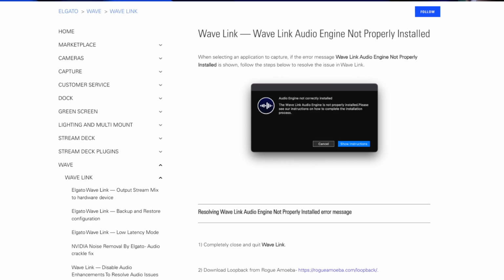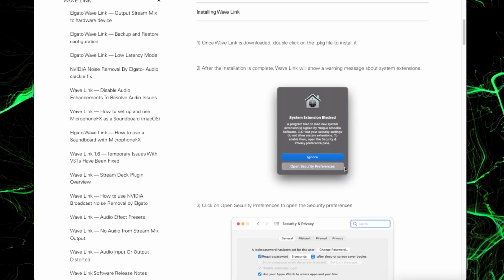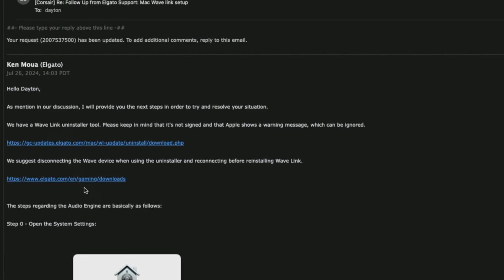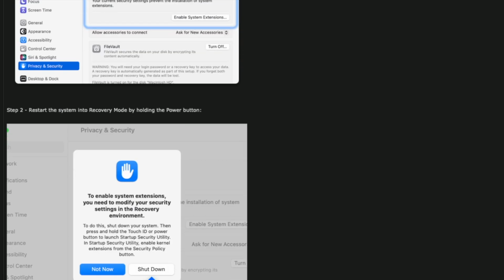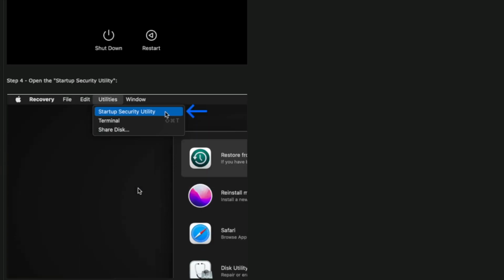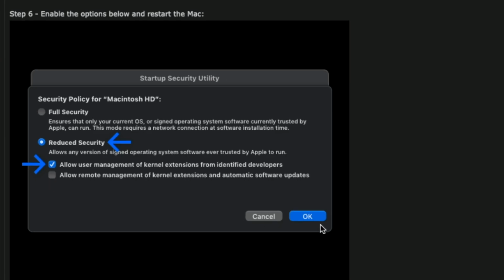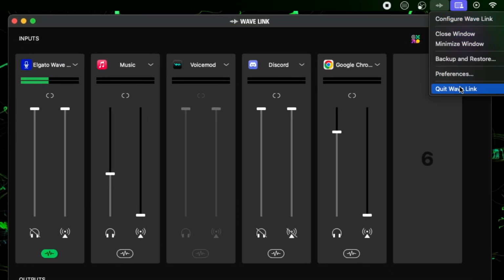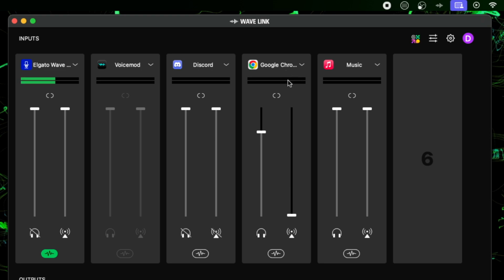How to use Elgato Wavelink on MacOS | Sonoma 14.5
In this video ill teach you how to easily get Wavelink running on MacOS Sonoma 14.5

This is a fix for the error screen that shows "Wave Link Audio Engine Not Properly Installed" when trying to add audio sources

If you go to elgato's support page it is out dated and I will show you how to properly get this running on MacOS without downloading programs like Loopback.

This is for wavelink version 1.10 and MacOS Sonoma 14.5

This is a fix for the error screen that shows "Wave Link Audio Engine Not Properly Installed"